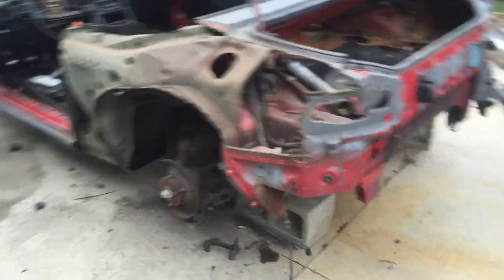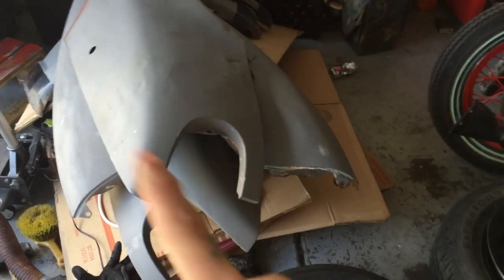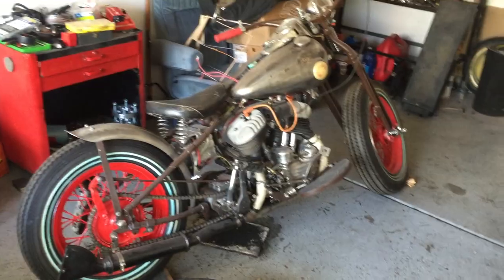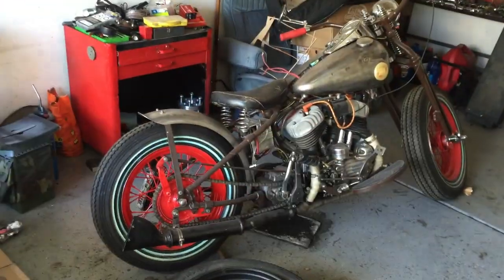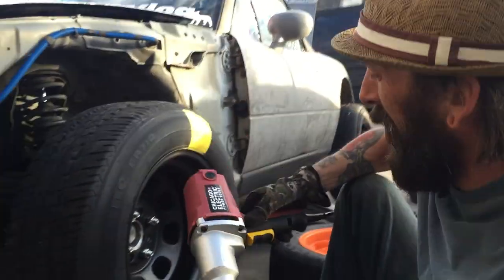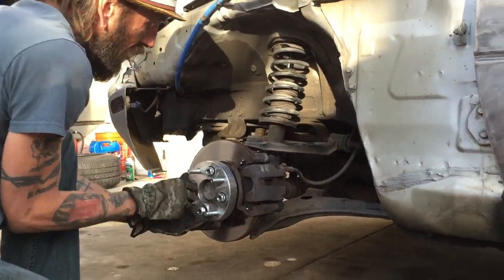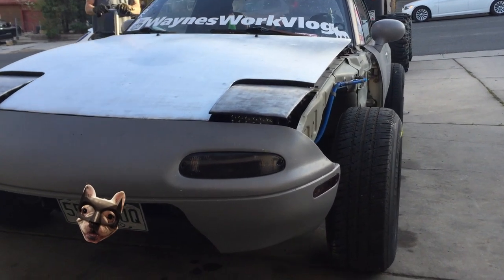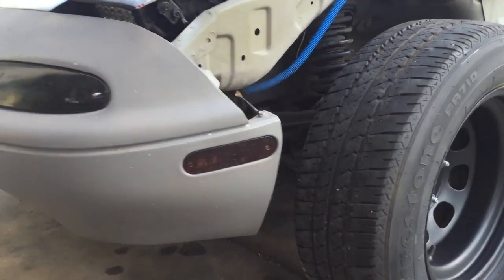BACK IN BLACK! S04E06